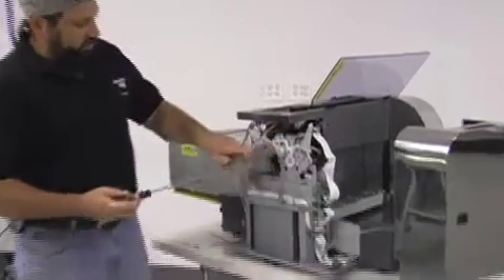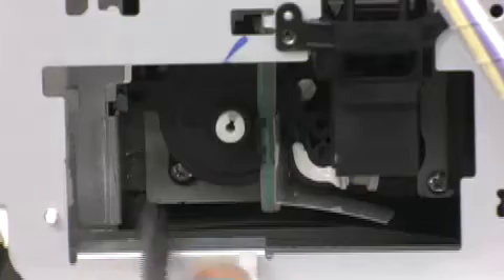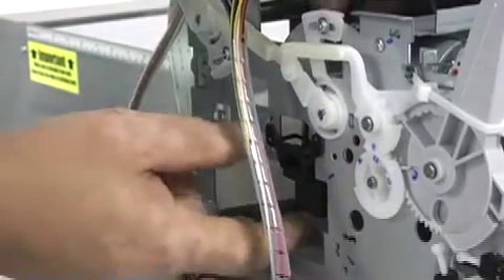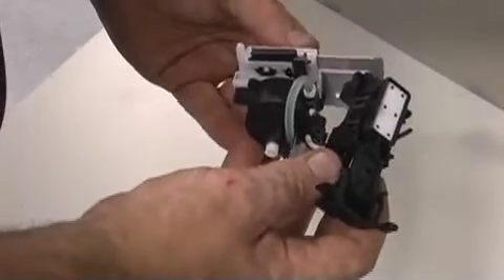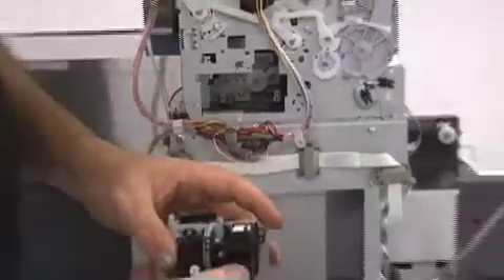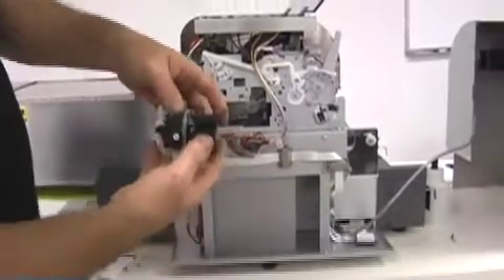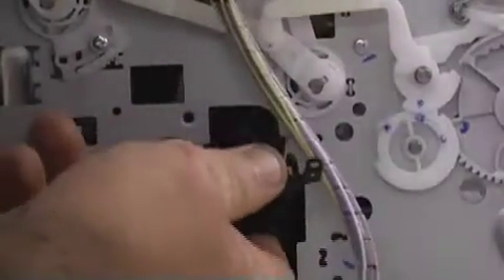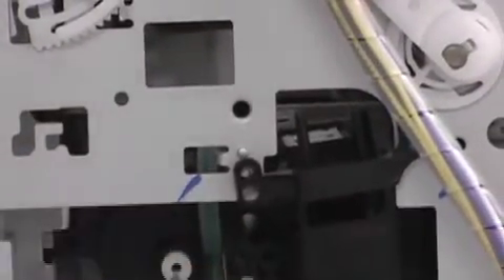Outer Maintenance Tank Installation Part 2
How to install Equipment Zone's Outer Maintenance Tank kit for the Fast T-Jet2 and Fast T-Jet Standard printers. (Part 2 - Capping station replacement)